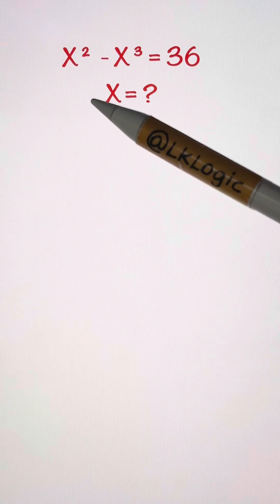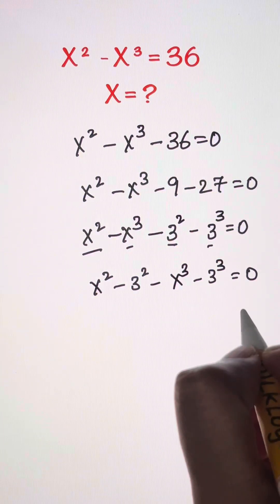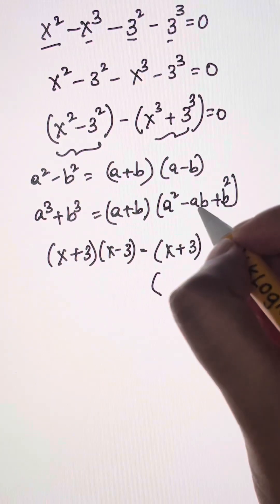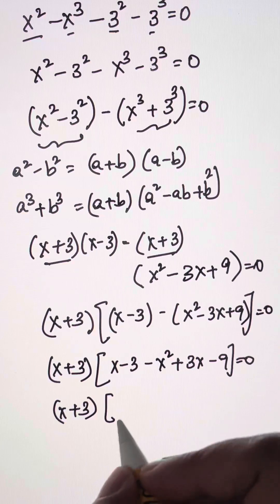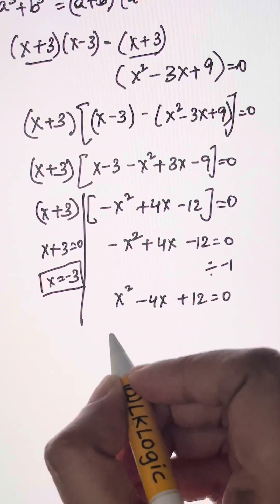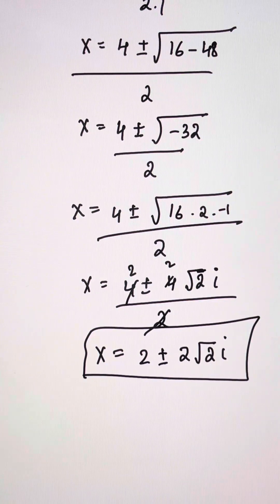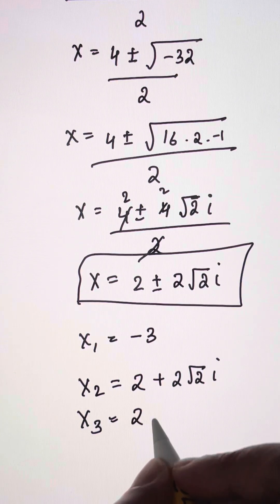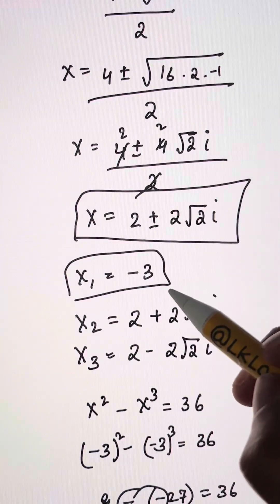A Nice Algebra Problem | How to solve for the value of X? | Math Olympiad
For Math Genius!!